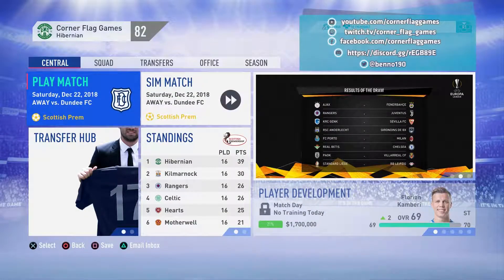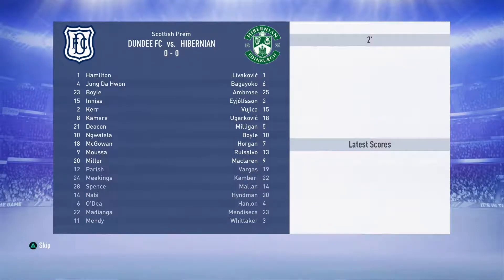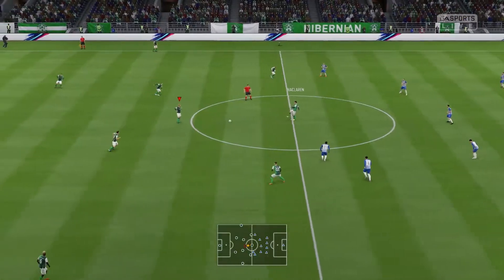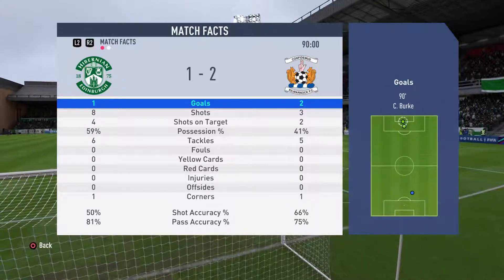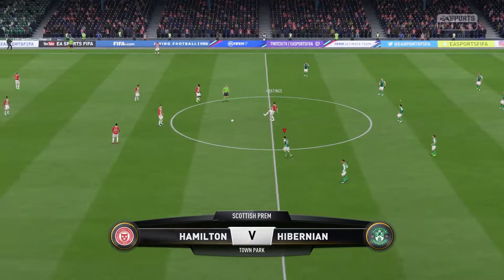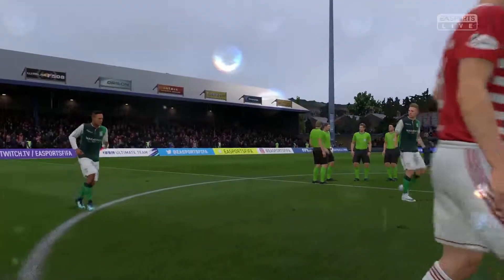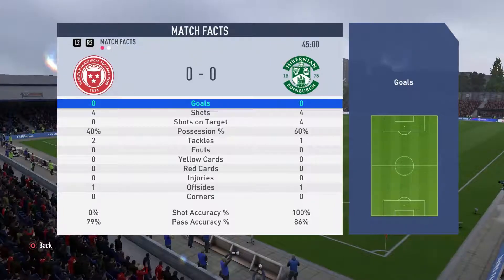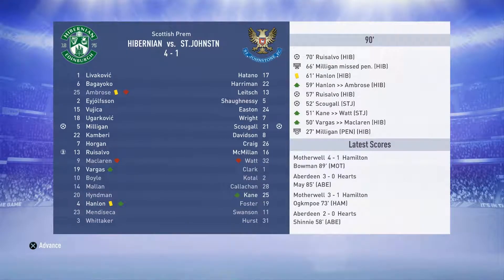FIFA 19 - ROAD TO GLORY| HIBERNIAN | CAREER MODE | EP 6 | PREYING FOR A RETURN TO FORM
The 6th episode of Corner Flag Games, FIFA 19 Road To Glory Career Mode with Hibernian. Can we make a push to become winners of the Champions League? Only time will tell.

| SOCIAL MEDIA |